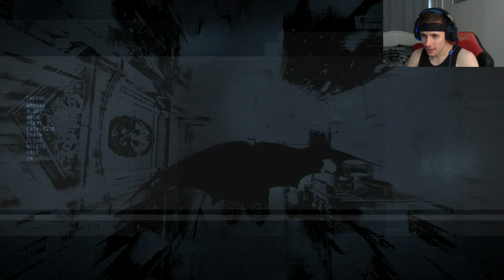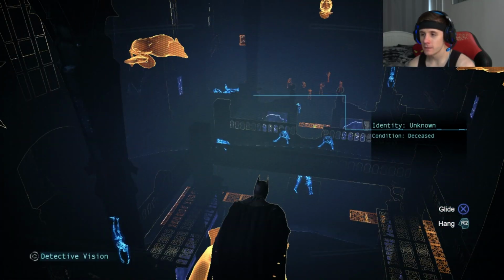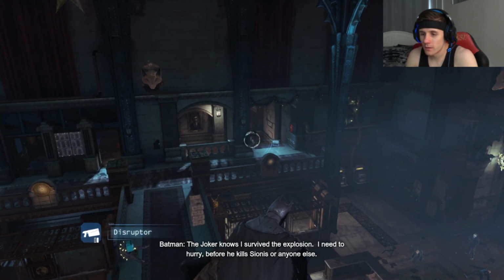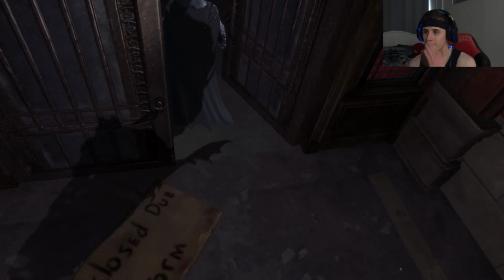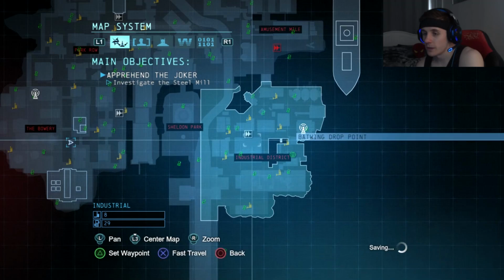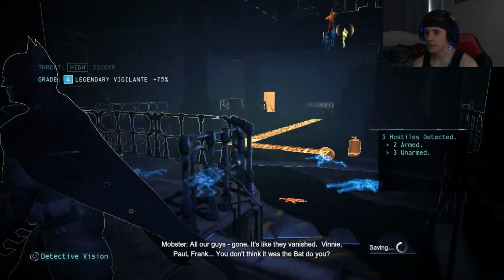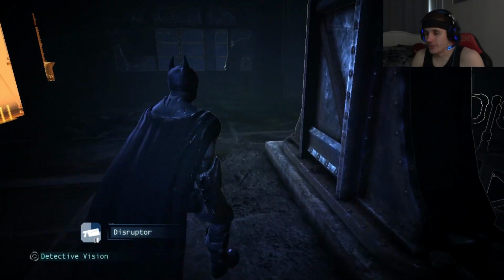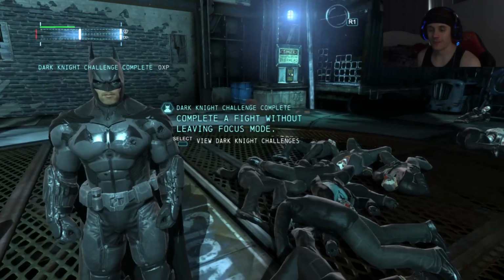BATMAN: ARKHAM ORIGINS #15 - "JOKER!!" (HD GAMEPLAY WALKTHROUGH)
Welcome to Batman: Arkham Origins #15

This is my journey throughout Batman: Arkham Origins, playing through the story mode, in my 4th Arkham series game, once again we are The Batman, taking watch over Gotham City to fight crime and look cool LADS!

Apart from all that HOPE you enjoy this new video, AY AY

ALWAYS LRH